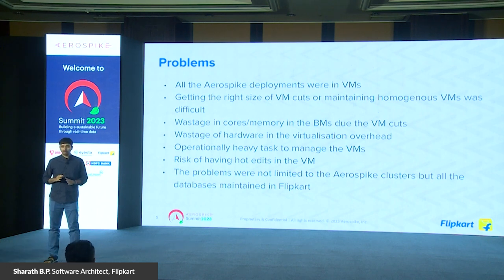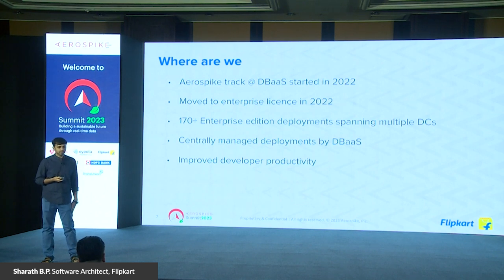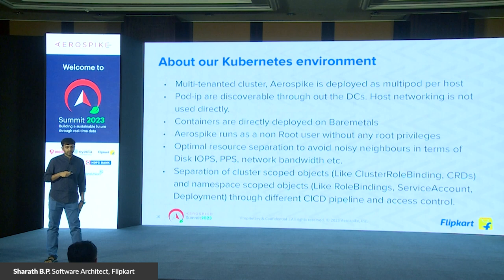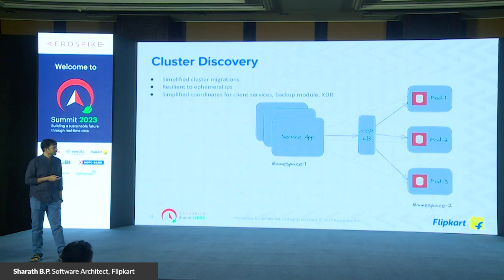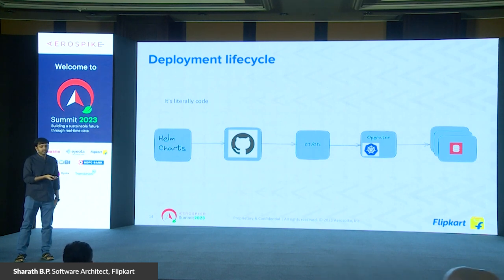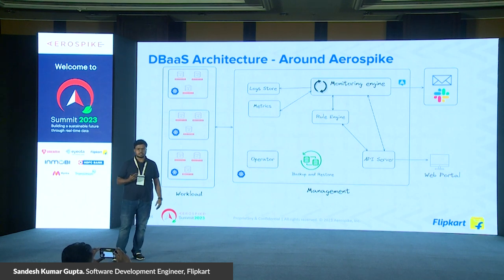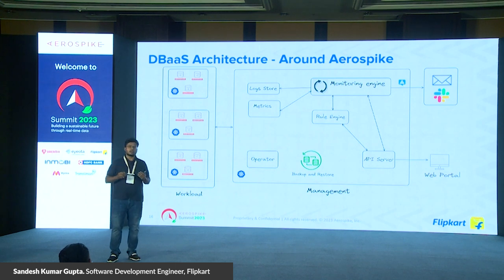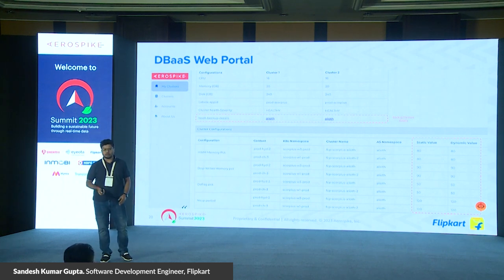Flipkart: Scaling Aerospike at Flipkart with Kubernetes | Aerospike APJ Summit 2023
Hear from Flipkart on how it has successfully scaled its Aerospike deployment with Kubernetes.

In this session, Sharath B. P., Software Architect at Flipkart, and Sandesh Kumar Gupta, Software Development Engineer at Flipkart, share how their team has successfully scaled its Aerospike deployment with Kubernetes (K8s, using a central Database as a Service (DBaaS) team to manage it. They transitioned from VM-based deployments to Kubernetes to improve cluster management, scalability, and resource utilization.

Highlights covered:
🌱 Aerospike is widely used at Flipkart for various workloads, including caching, data storage, and more.

🌱 The DBaaS team was established to standardize, improve reusability, and enhance developer productivity.

🌱 Automation-first approach and Kubernetes adoption enabled efficient cluster management and scalability.

🌱 Guardrails and policies ensure resource separation, efficiency, and performance.

🌱 The Kubernetes operator offers seamless scaling and management features, including PVC scaling.

🌱 The deployment lifecycle is driven by code through a CI/CD pipeline, simplifying infrastructure management.

Webinar: Powering a Sustainable Future - The Role of Software in Reducing IT Infrastructure Emissions